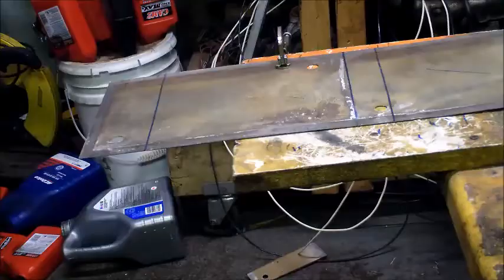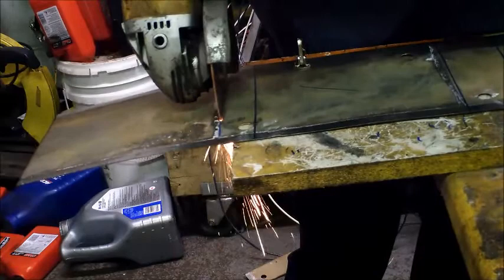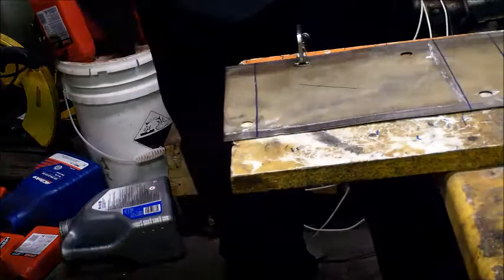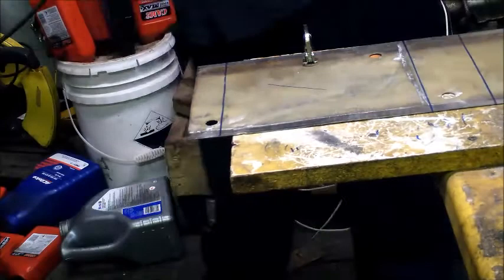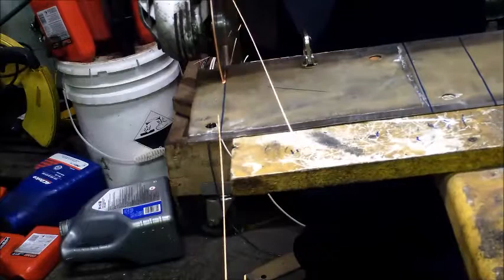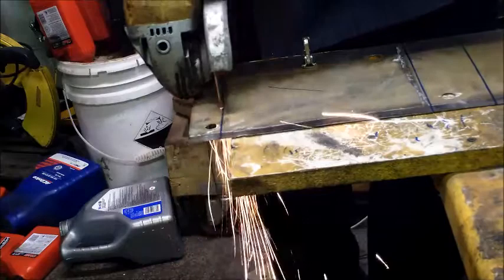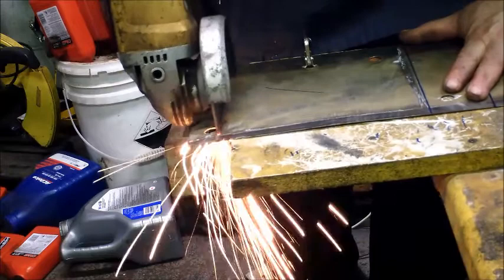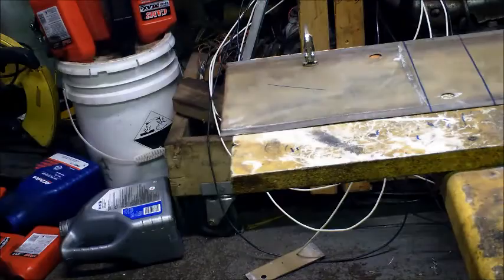Dry Cell Construction With Old Parts. Part One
I have decided to do a build from almost all old stuff I have kicking around the shop.
I will share the build ( A first for me ) from start to finish.